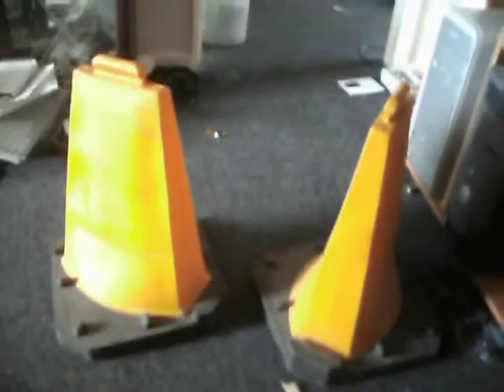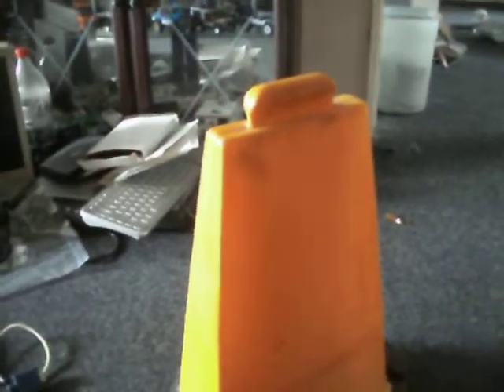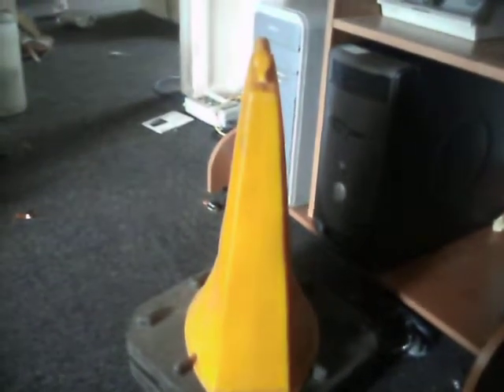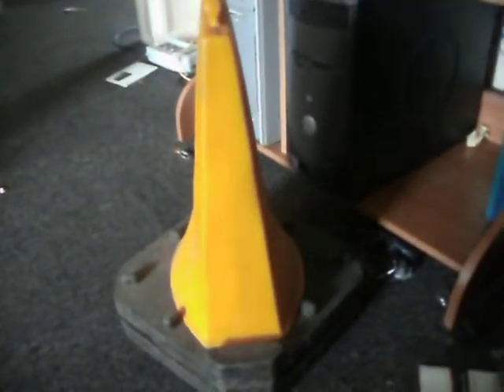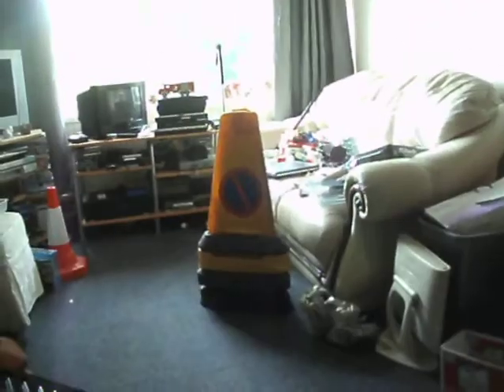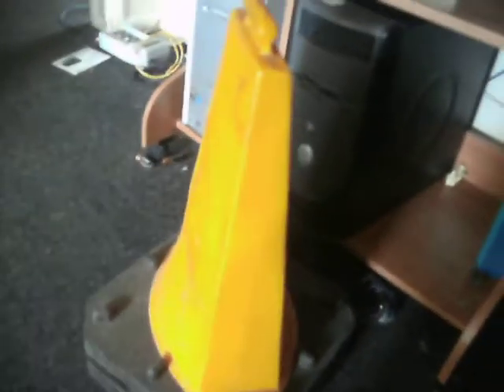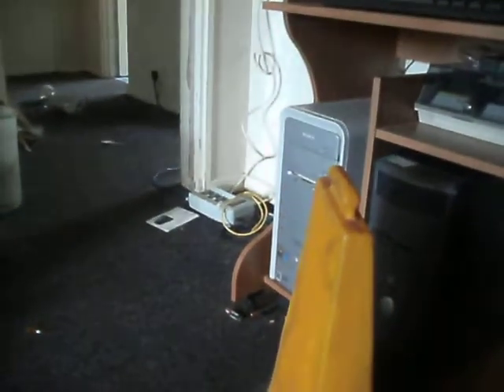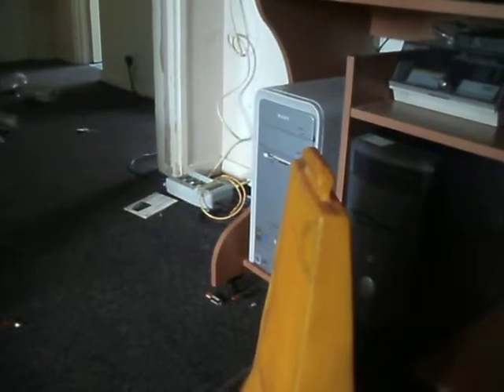Forgot these cones